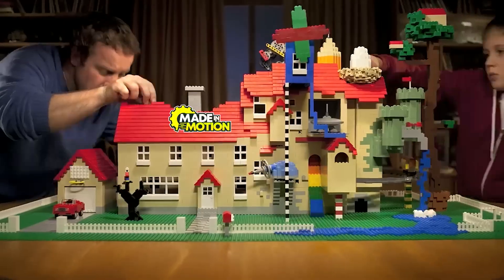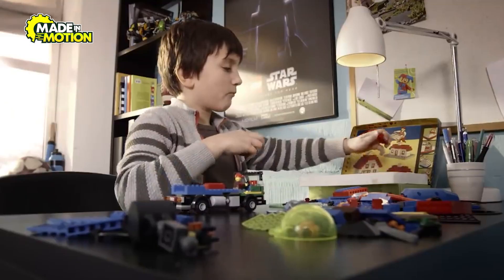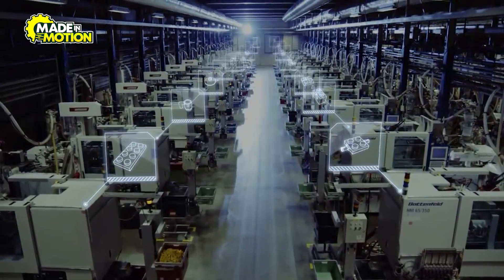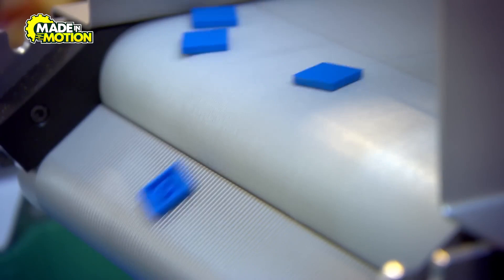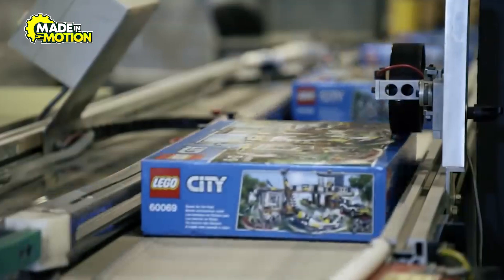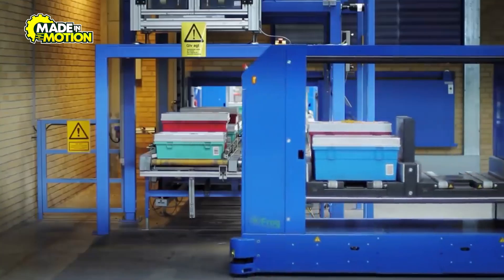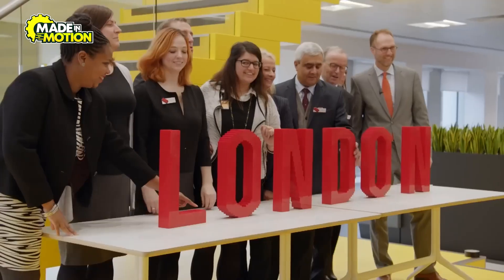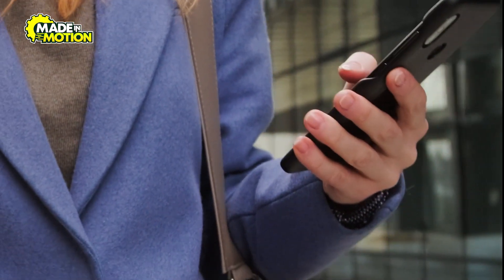How LEGO is Made: Inside the Factory Process!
🔥 You won’t believe the level of detail that goes into creating every piece! Watch closely as we reveal the machines responsible for making billions of LEGO pieces each year. 🏗️

⚡ Don’t miss this ultimate behind-the-scenes tour of the LEGO factory—it’s where imagination meets engineering genius! Perfect for LEGO fans and curious minds alike. Watch now and prepare to be amazed!

Step into the magical world of LEGO! 🧱 Discover how these iconic bricks are manufactured in state-of-the-art factories. From melting plastic to precision molds, explore every step of the journey. Perfect for LEGO fans and curious minds! Watch now for a behind-the-scenes look at how the world's favorite toy is brought to life.